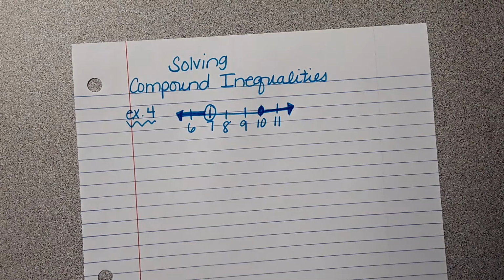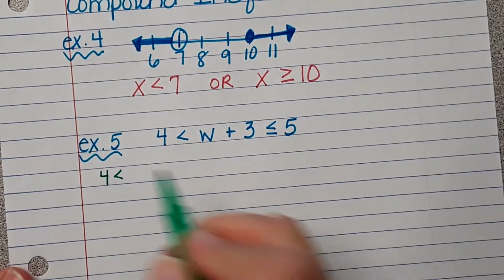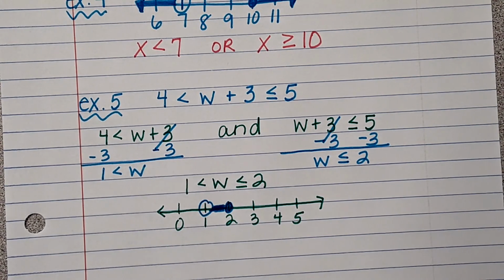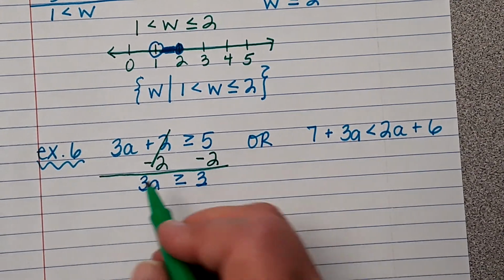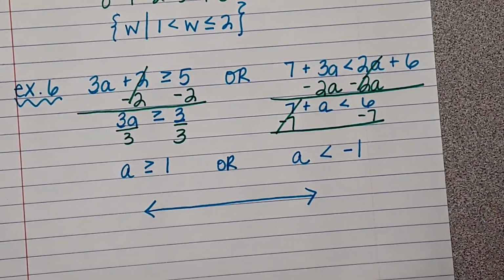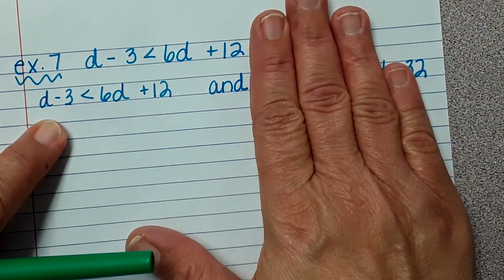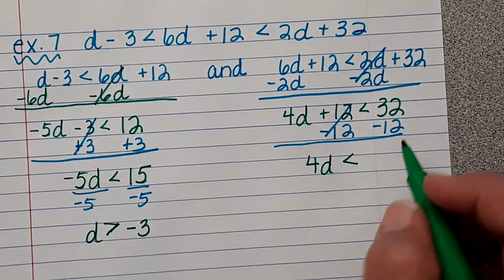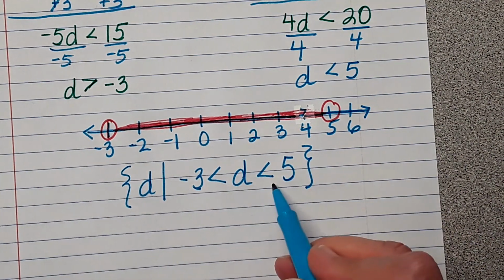Compound Inequalities Part 2